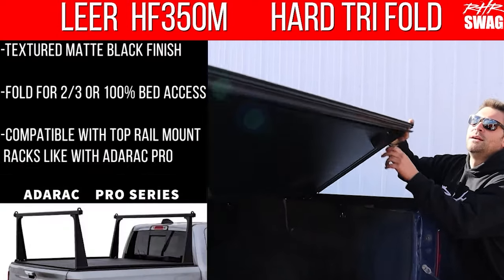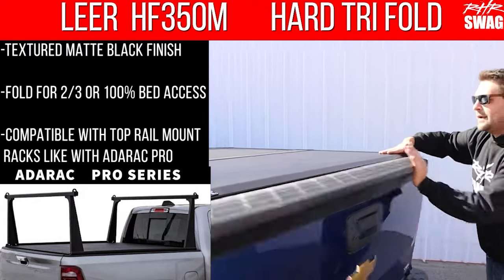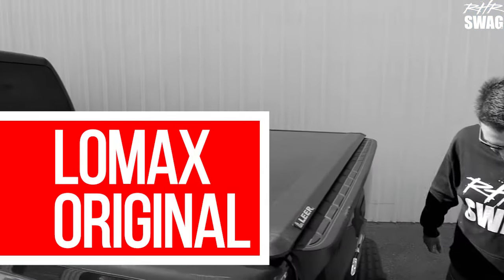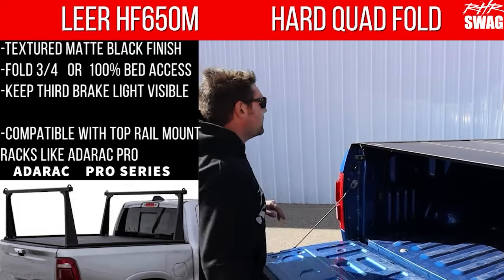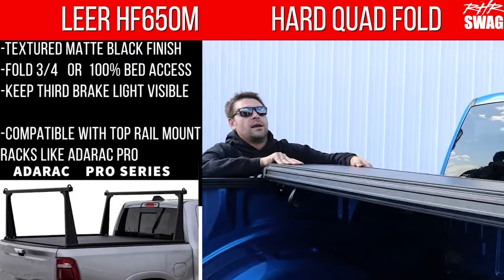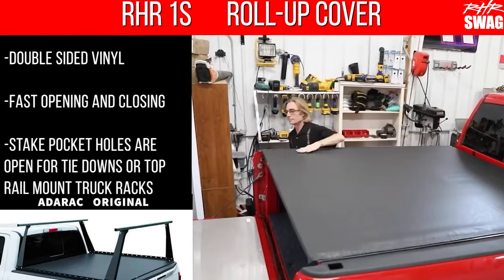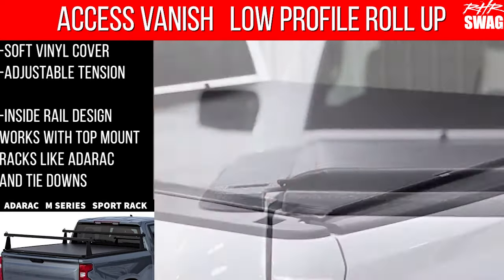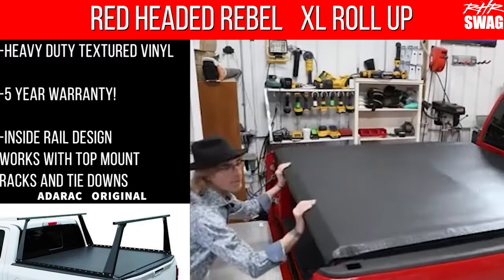What Tonneau Covers Works With a Rack?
Are you wondering which tonneau covers are compatible with a work or sport rack? We've got a walk through of which tonneau's work with which racks. Covering Access, Literider, TonnoSport, Lorado & RHR XL rollup covers, Leer HF650, Leer HF350, Lomax hard folding tonneau's, Pace-Edwards Ultragroove, Bedocker and JackRabbit retracting tonneaus with t-slot rails.  Including sport style cross bar racks and ladder racks like the Adarac m-series, Pro series and contour series along wth the thule tonneau rack & elevated rack for Pace-Edwards covers.